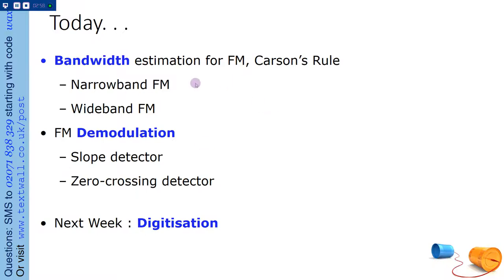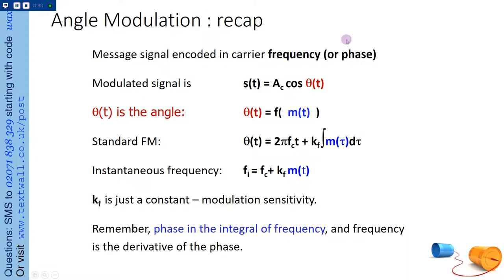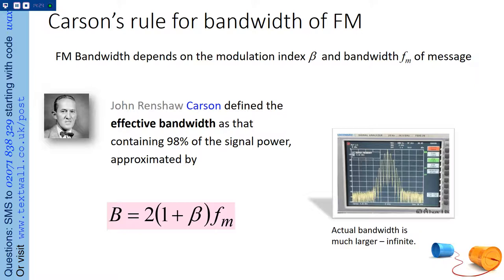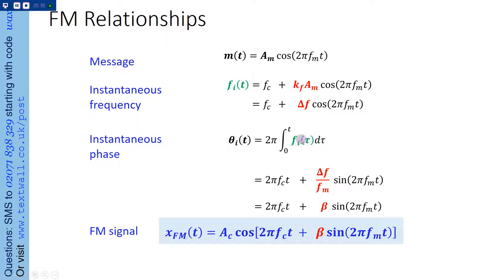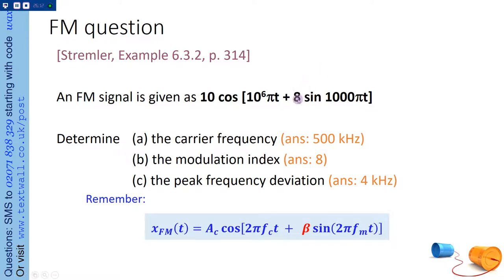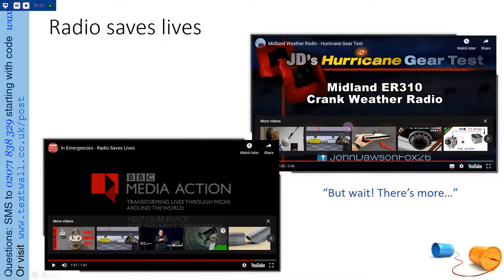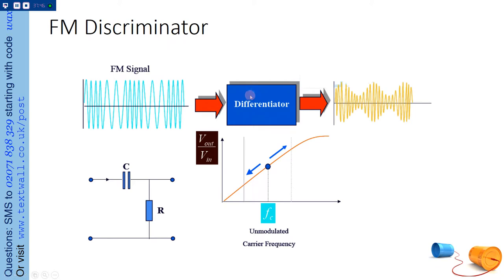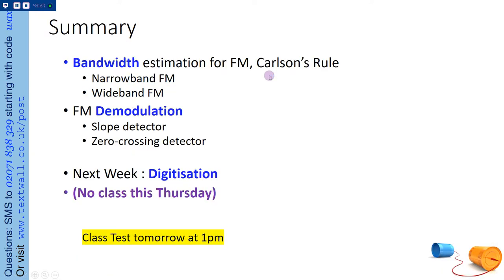ELEC202 Lecture 8 - Demodulation of FM and PM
Also covers Carson's rule for FM bandwidth estimation